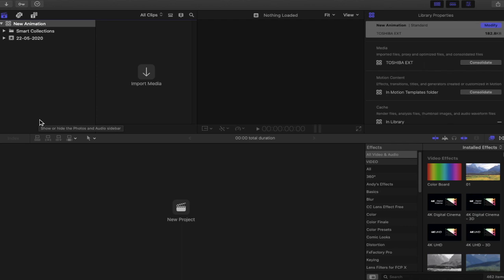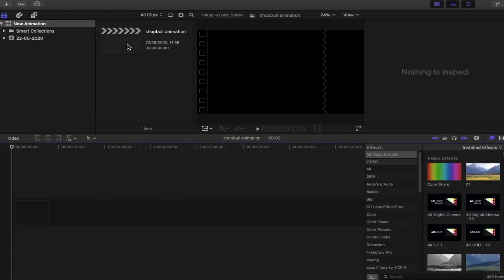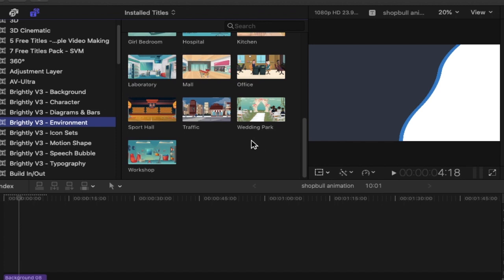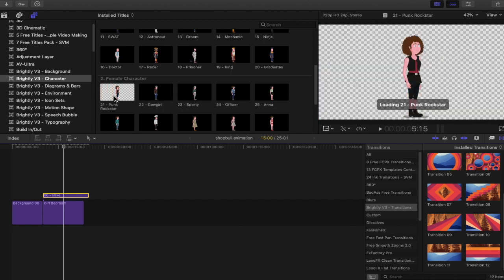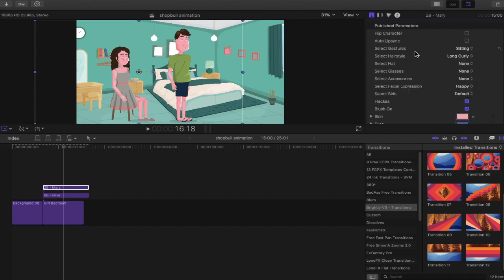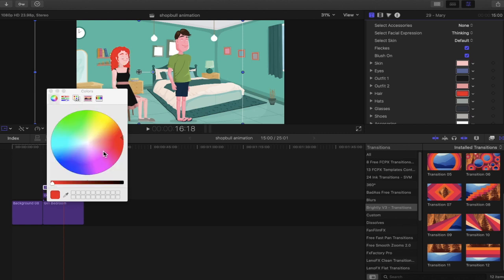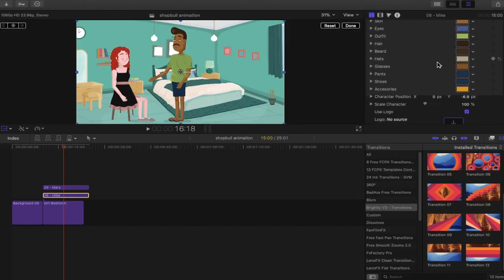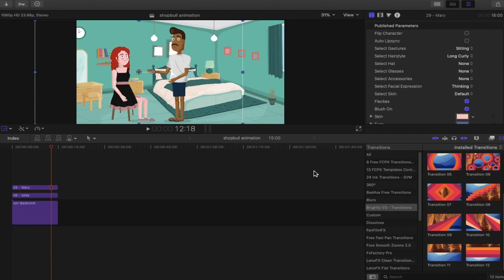Cool Cartoon Animation Video Editing Plug-in For Final Cut Pro X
Checkout this Cool Cartoon Animation Video Editing Plugin For Final Cut Pro X. Lets react as I show you what this plugin can do in this video. Create Cartoons, Animations and Explainer Videos with this plugin

Final Cut Pro X Plugins can help with your workflow within Final Cut Pro and this FCPX Plugin is available to you today
You can now animate with FCPX  with this plugin, create video explainer videos and more.